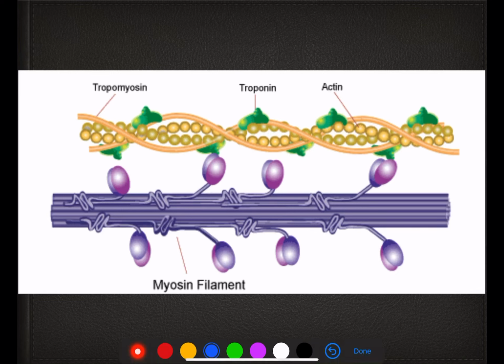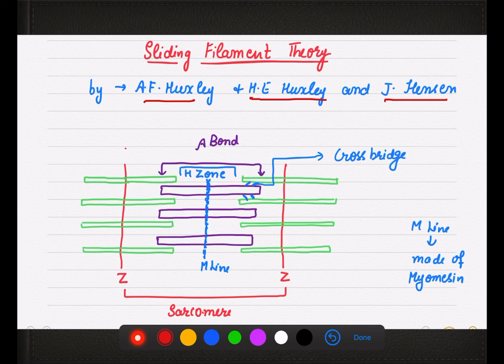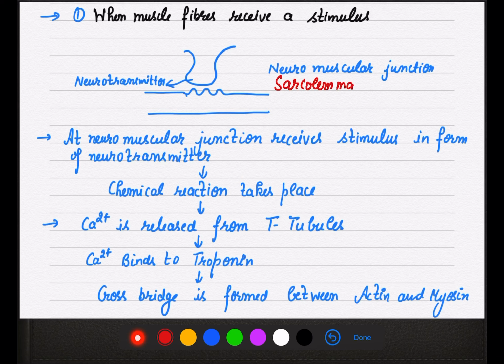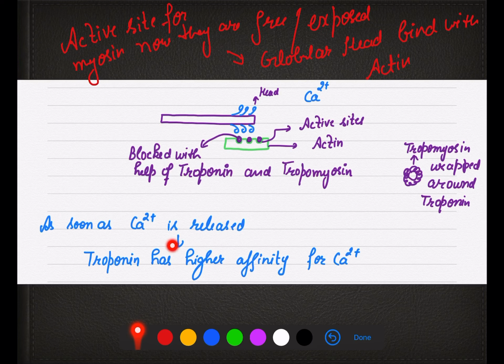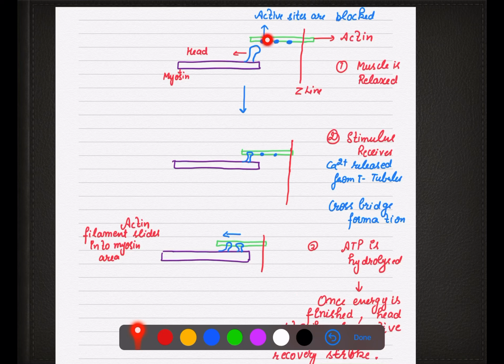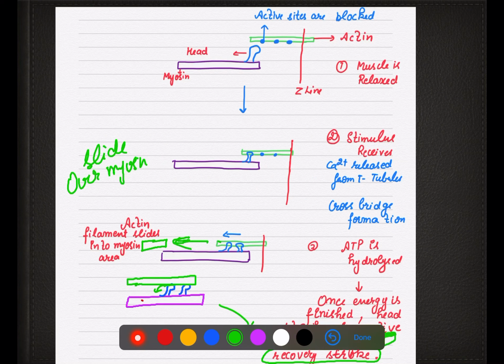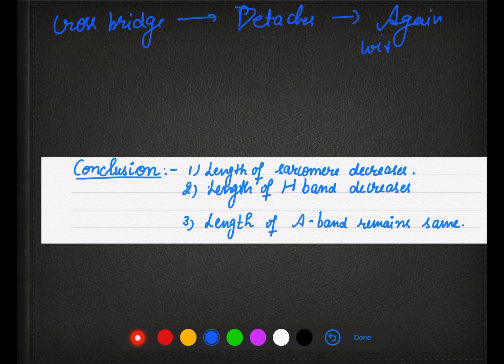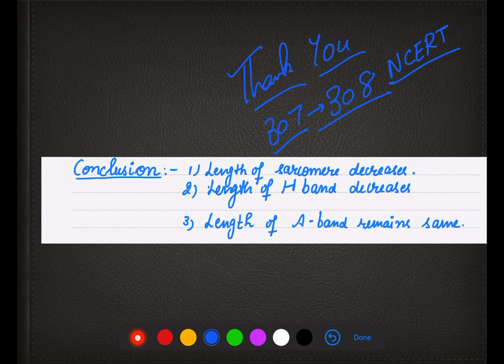SLIDING FILAMENT THEORY || MECHANISM OF CONTRACTION || THIN FILAMENTS || THICK FILAMENTS